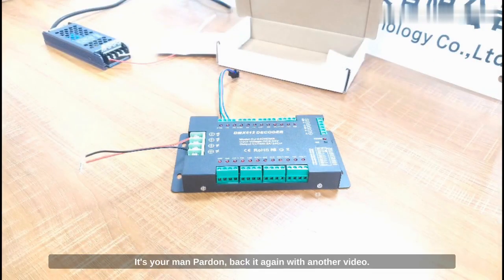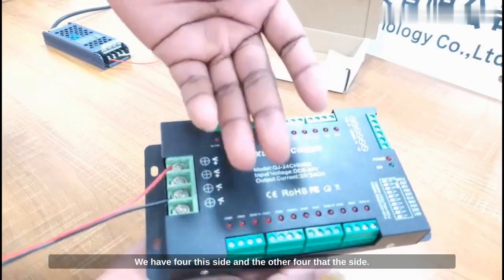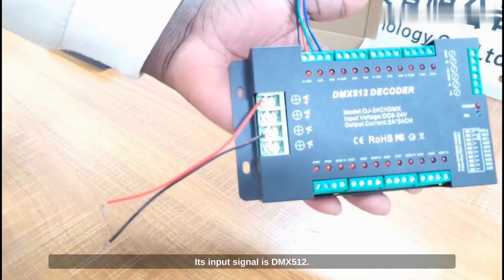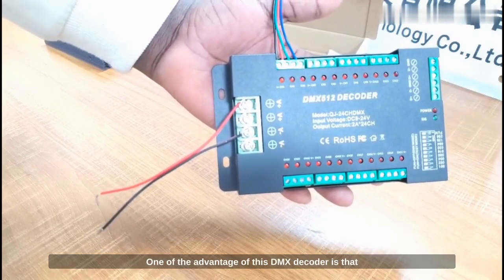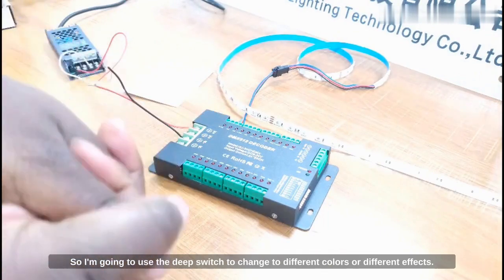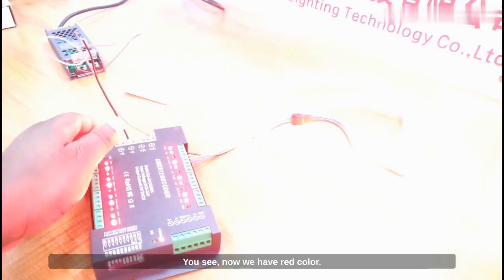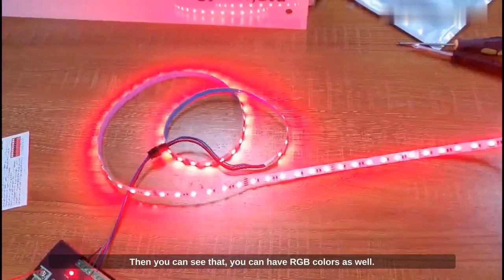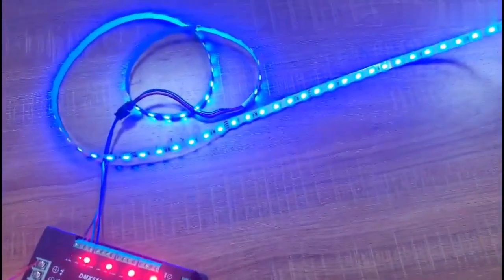How to set address on 24 channel DMX512 Decoder